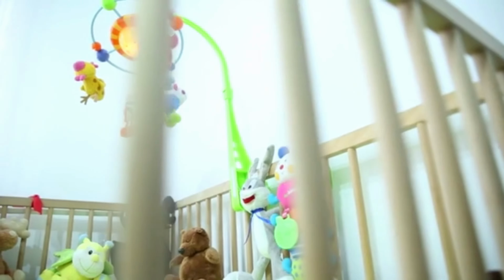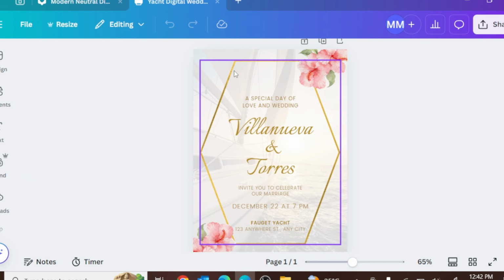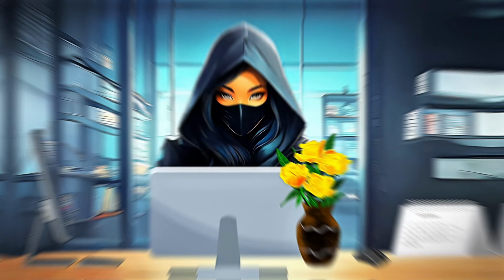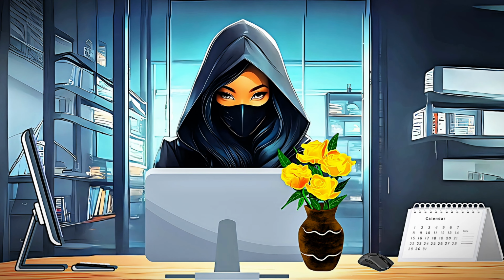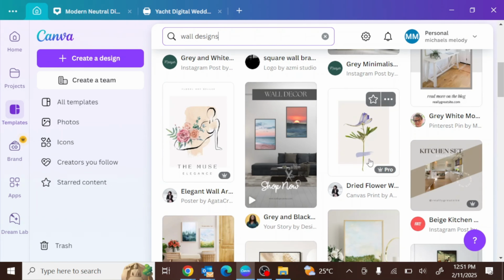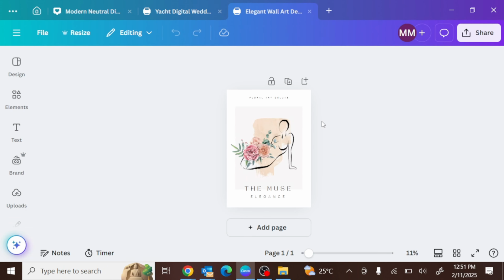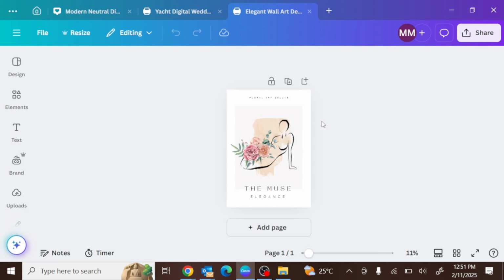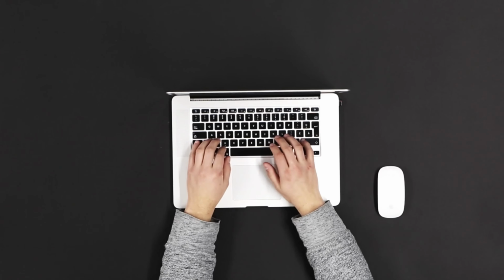3 UNSATURATED Digital Products to sell on Etsy (Make Money Online 2025)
3 UNSATURATED Digital Products to sell on Etsy  (Make Money Online 2025)

In this video, I would reveal 3 unsaturated digital products to sell on Etsy in 2025. So if you are looking for niches or digital product that can quickly earn you income through your etsy store that is not saturated, then this video is for you.

💡 What you’ll learn in this video:
✔️ 3 unsaturated digital product niches on etsy
✔️ Earning potential of these digital products
✔️ Tools to create these digital product
✔️ Tips and Strategies to maximize your earnings.

Love My Thumbnails?

* 7  Unsaturated Digital Products to sell on etsy

About Me